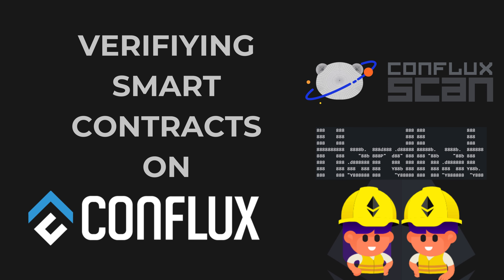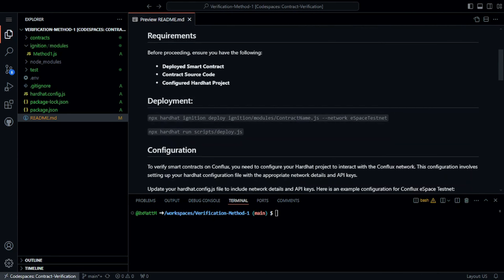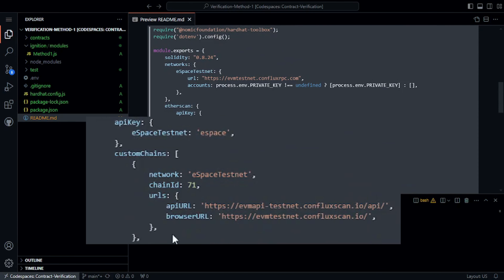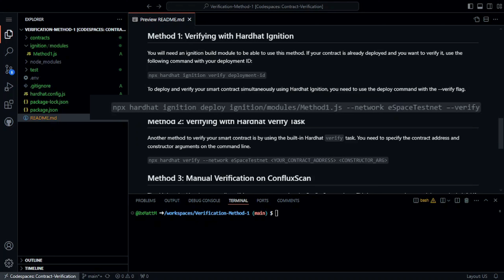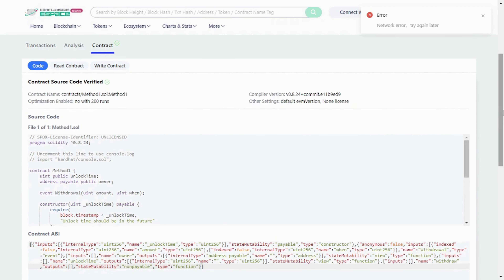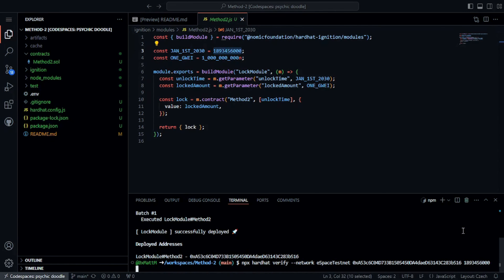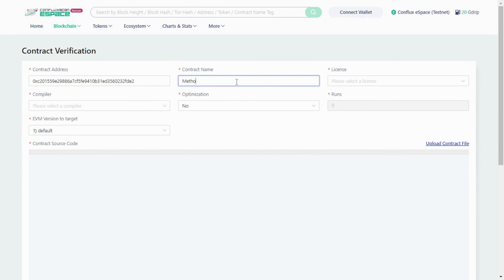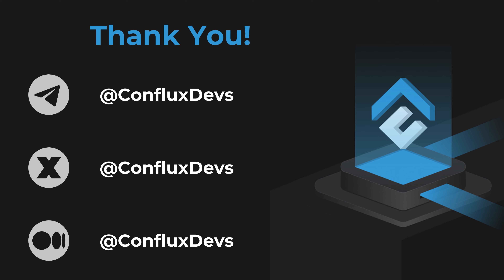Verifying Smart Contracts on Conflux eSpace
In this video, we'll walk you through three methods for verifying smart contracts on Conflux eSpace Testnet.

Verification is essential for ensuring transparency and security in the blockchain ecosystem, as it allows others to view and verify your contract's source code against the deployed bytecode. You'll learn how to verify smart contracts using Hardhat Ignition, the Hardhat verify task, and using the manual verification method on ConfluxScan.

🕛 Timestamps:
00:00 - Introduction
00:29 - Requirements
01:11 - Method 1: Verifying with Hardhat Ignition
02:05 - Method 2: Verifying with Hardhat Verify Task
02:45 - Method 3: Manual Verification on ConfluxScan
03:18 - Conclusion